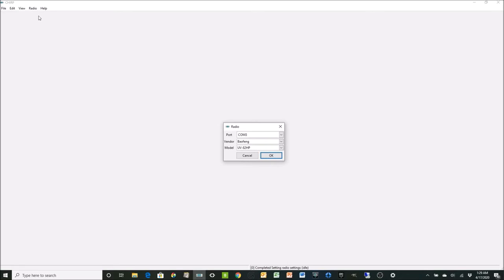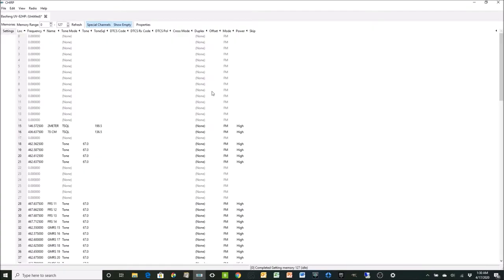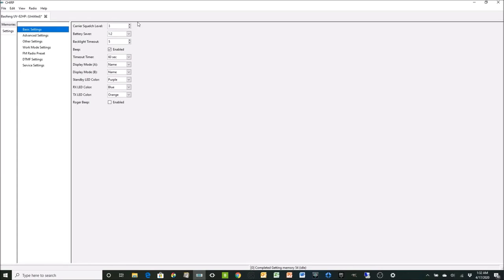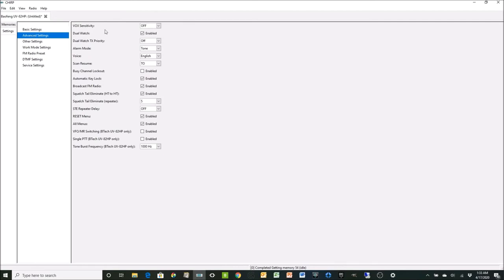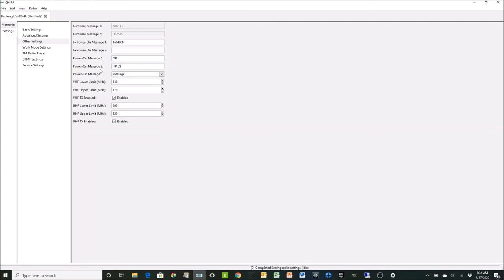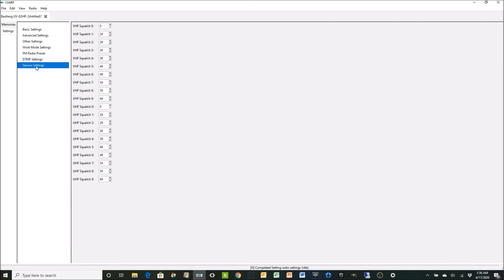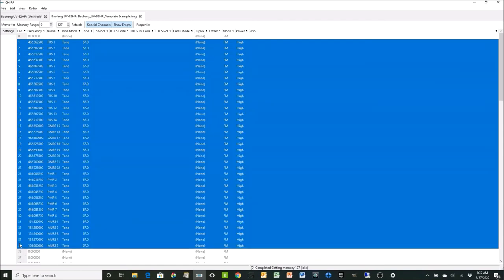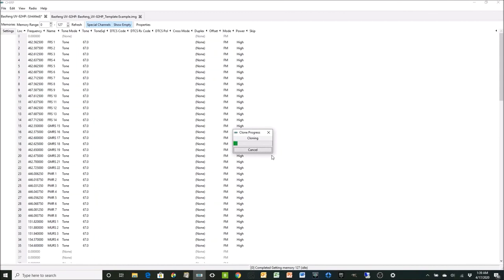Programming Baofeng Radios with CHIRP Image Files.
This is a short video on how to program Baofeng radios including how to import frequencies from a CHIRP image file.  I hope it is helpful to you.

If you receive any error codes while working with CHIRP, got for an explanation of it.  Also, check out the FAQ for CHIRP Please feel free to post questions or concerns in the comments.